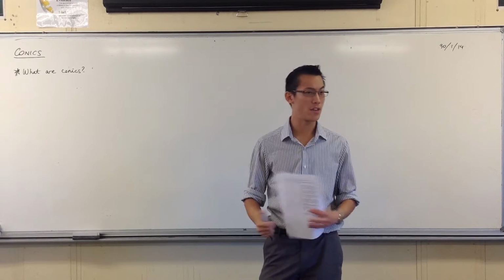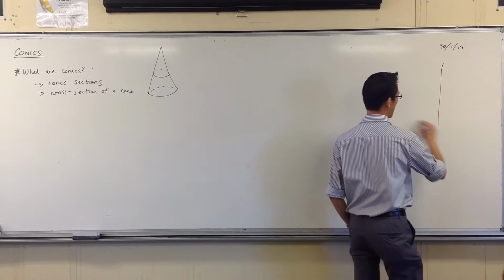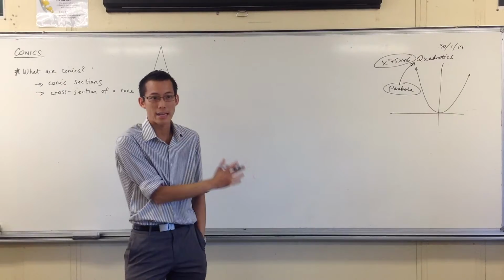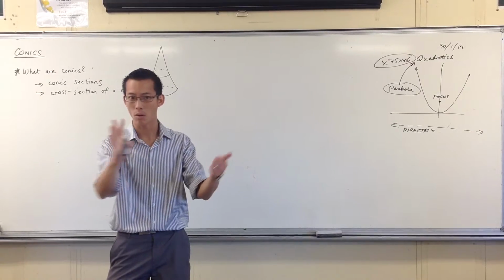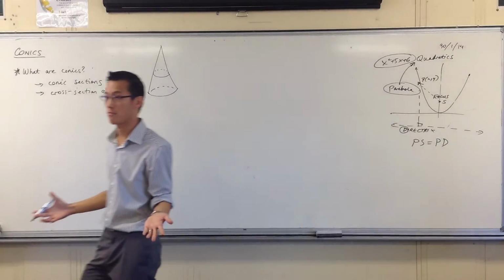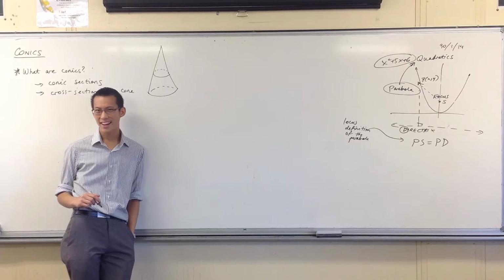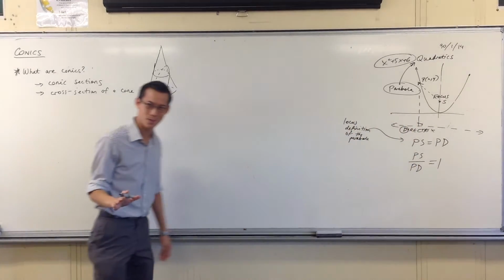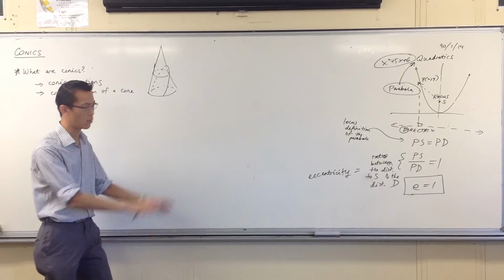Introduction to Conics